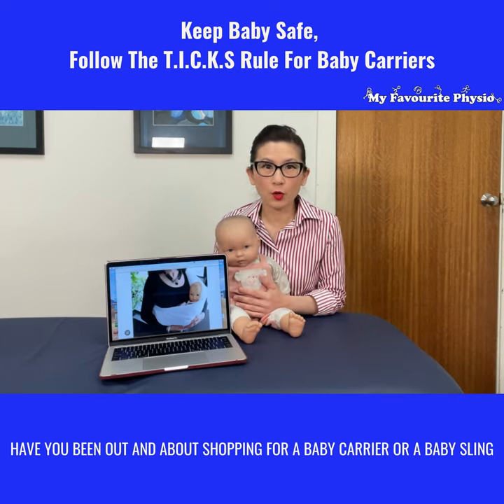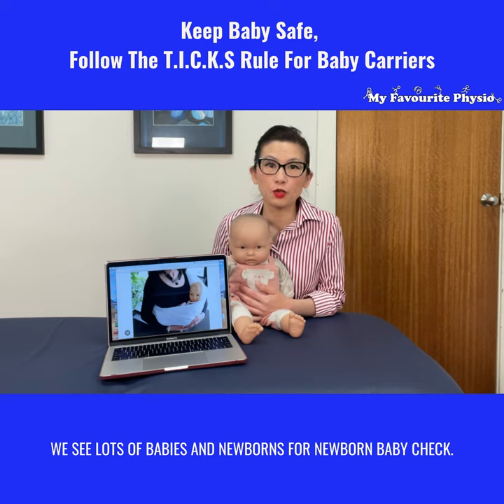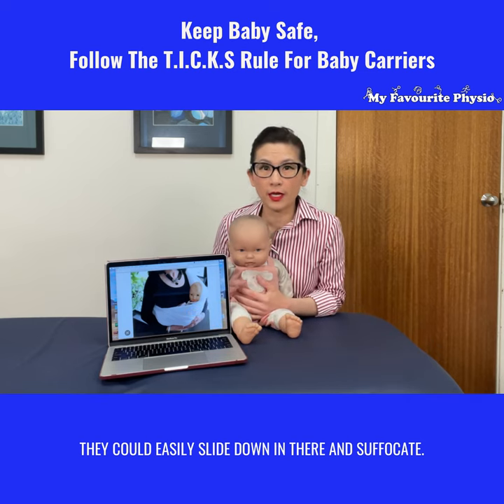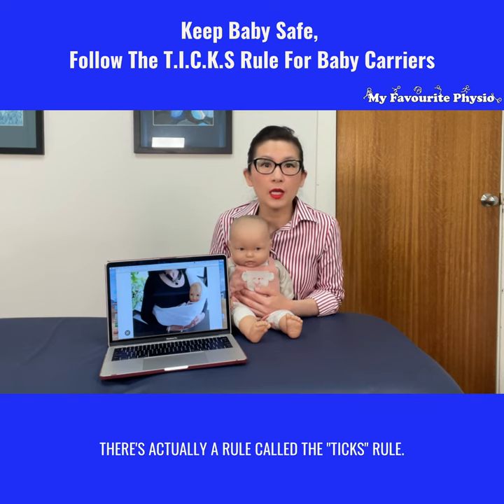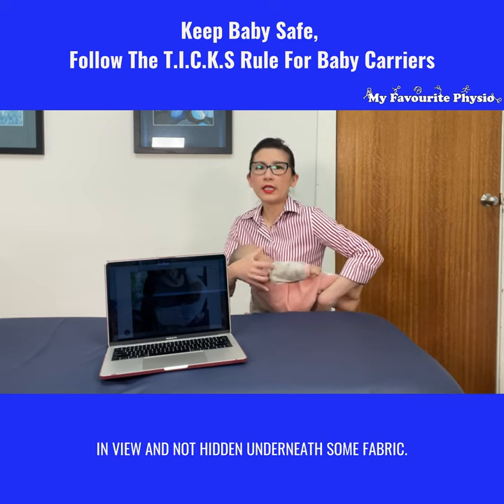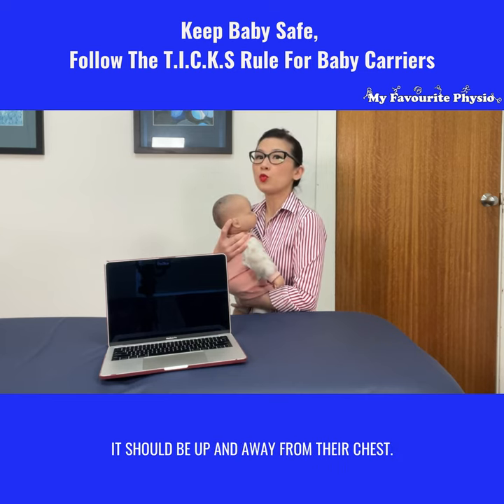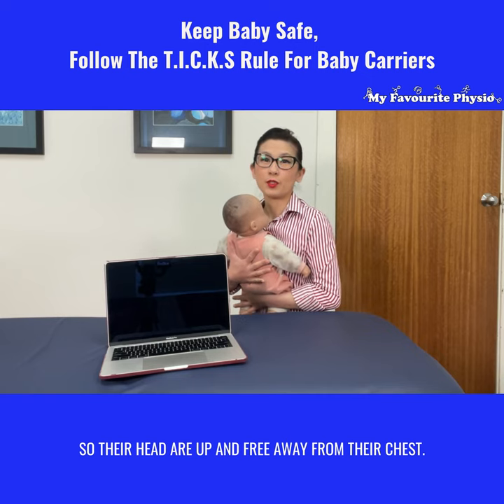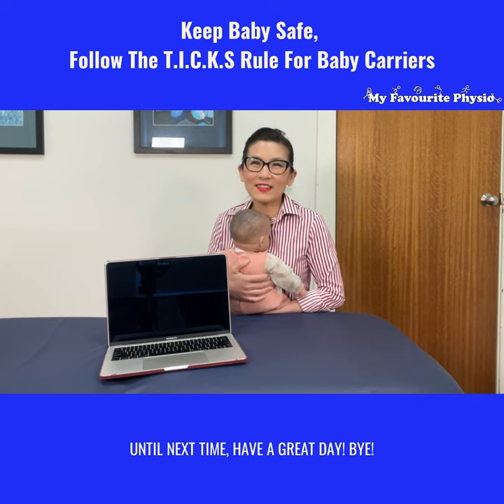🔥🔥🔥Follow The T.I.C.K.S Rule For Baby Carriers To Keep Baby 👶🏻Safe!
😳Did you know that some baby carriers that are bought online aren’t safe for baby
🤗Did you know that there is a T.I.C.K.S rules for baby carriers

Check Out The Video below👇👇👇To see Neesha, our Expert Paediatric Physiotherapist 🤓 share tips about what baby carriers to avoid and what to buy using the T.I.C.K.S rule

If you are unsure about baby carriers or concerned about your baby’s development, ring My Favourite Physio 📱on or DM us @myfavouritephysio,
to speak to one of our Expert Paediatric Physiotherapists 🤓 today!